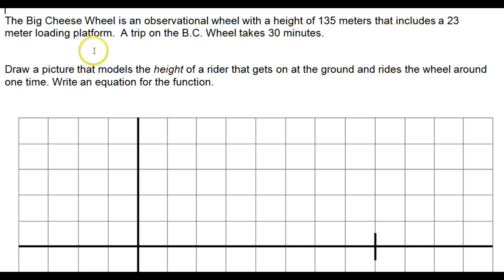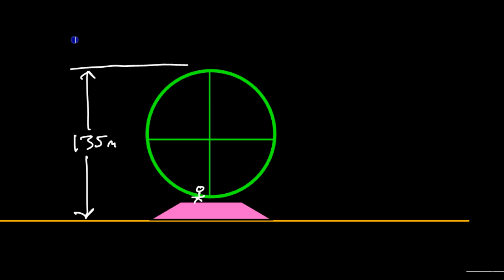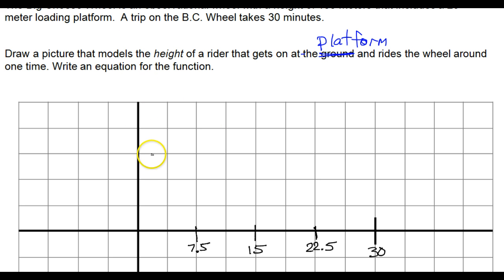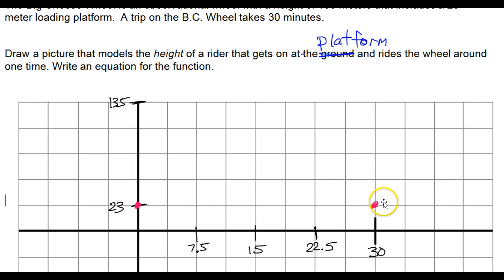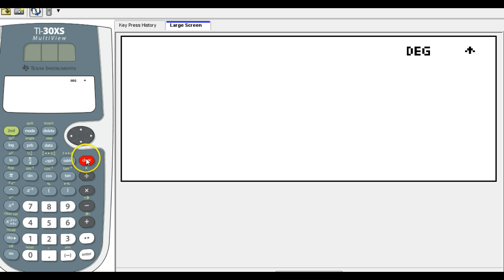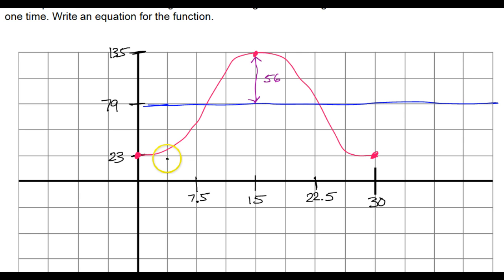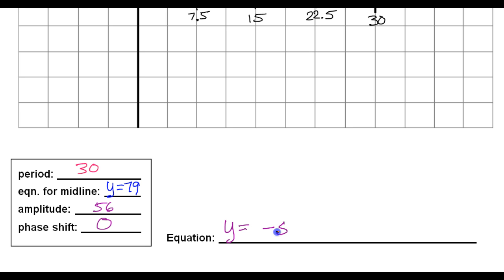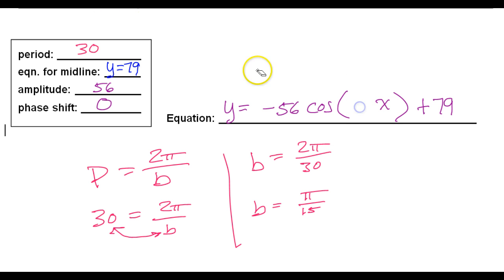Day 8 HW Sine and Cosine Applications, Word Problems